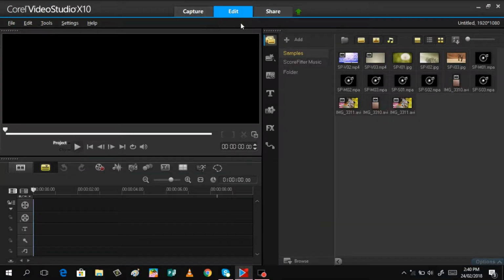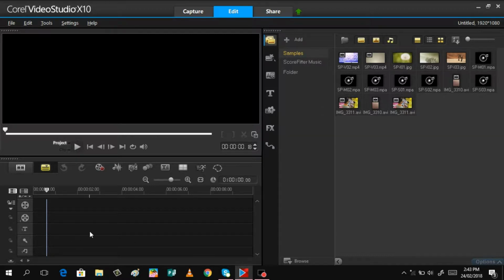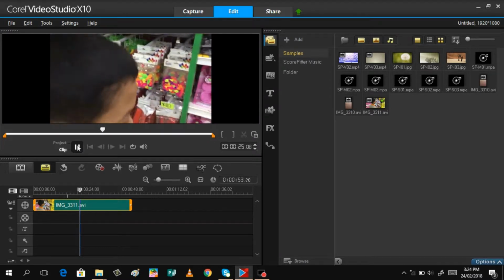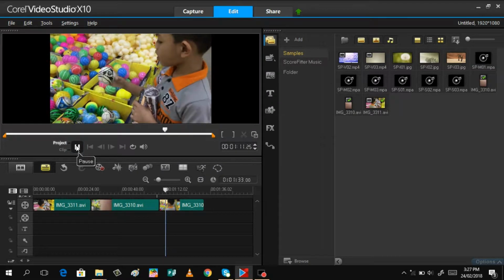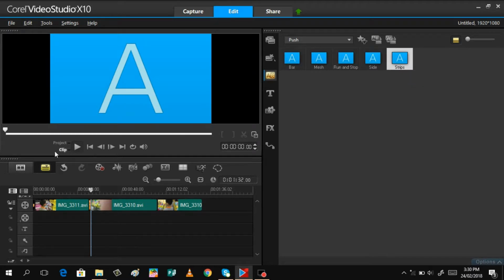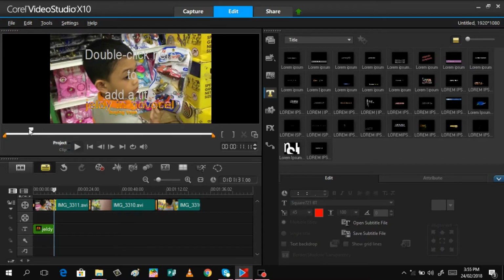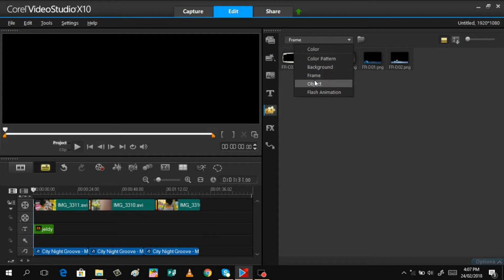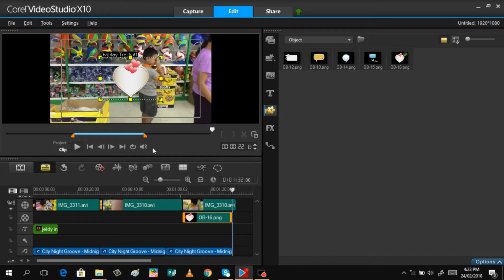How to get started with Corel Video Studio X10 in easy to follow tutorial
This video shows how to use the corel video studio X10, how to edit, add animation, music and more graphics in an easy to follow tutorial.

If in case the video format is not suitable in corel video studio X10, just convert your video to avi or mpeg format.  Just watch here how

My other you tube videos:
- The uses and good features of picosmos tools

- How to make flyer using Microsoft Publisher 2016

– How to make letter head using Microsoft Publisher 2016

- How to convert video files to other format

-How to make quotation Tarpapel using Microsoft Publisher 2016

-How to make Tarpapel or Visual Aid using Microsoft Publisher 2016

- How to make certificate using Microsoft Publisher

- How to make Tarpapel (Visual Aid) using Microsoft Excel

- How to make brochure using Microsoft Publisher

- How to make wallet size calendar

- How to make banner using Microsoft Publisher